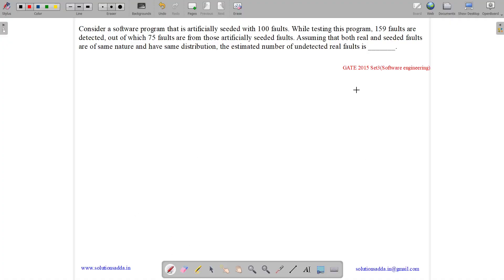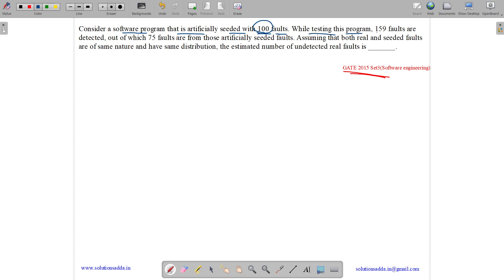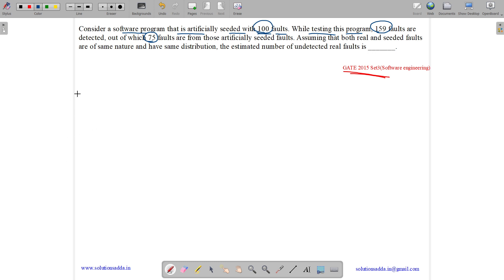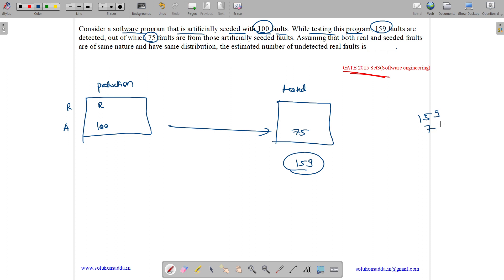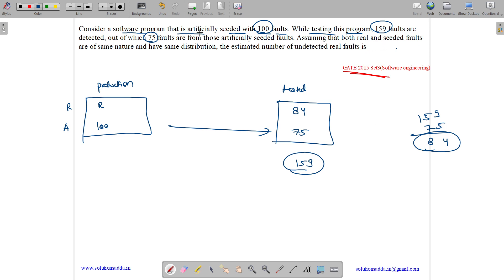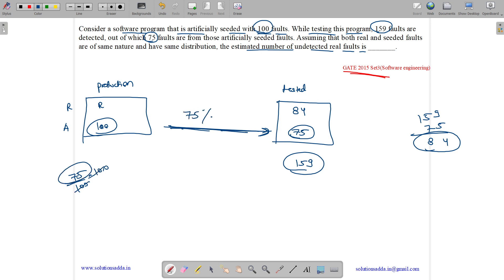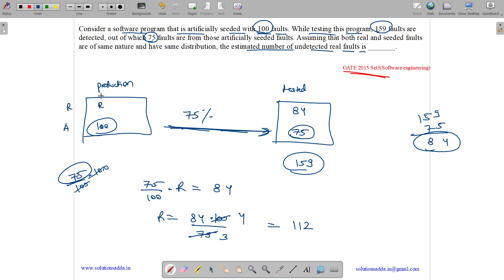GATE 2015 SET-3 | SE | REAL FAULT | PROGRAM | GATE TEST SERIES | SOLUTIONS ADDA | EXPLAINED BY VIVEK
GATE 2015 SET-3 Q29: Consider a software program that is artificially seeded with 100 faults. While testing this program, 159 faults are detected, out of which 75 faults are from those artificially seeded faults. Assuming that both are and seeded faults are of same nature and have same distribution, the estimated number of undetected real fault is _____ .